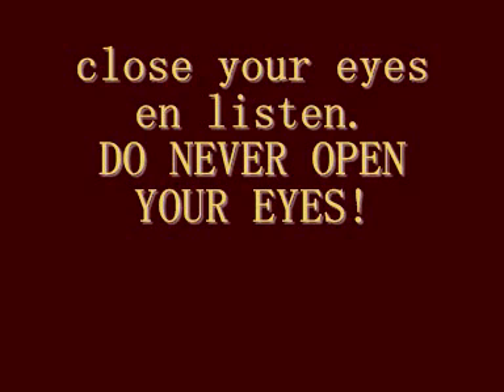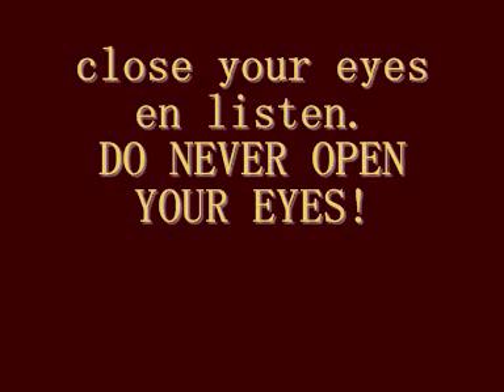the virtual barber shop (use headphones!)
a funny part of soundeffects.
listen and react. :)